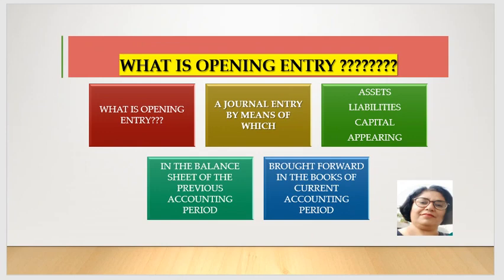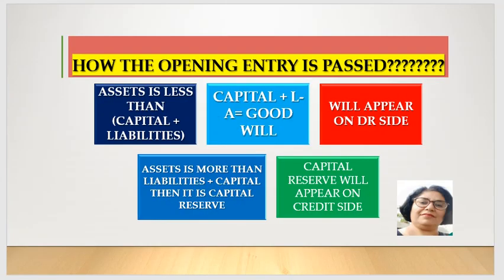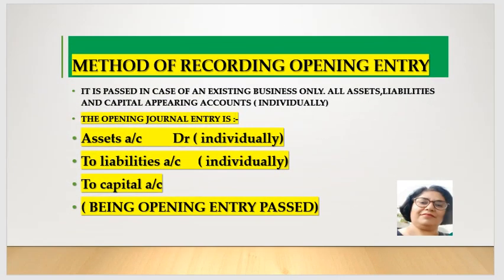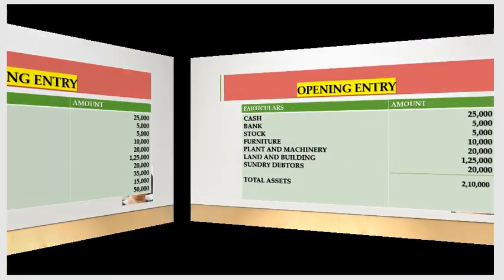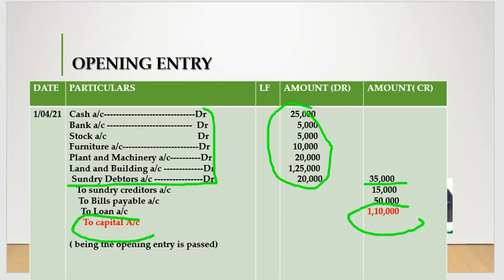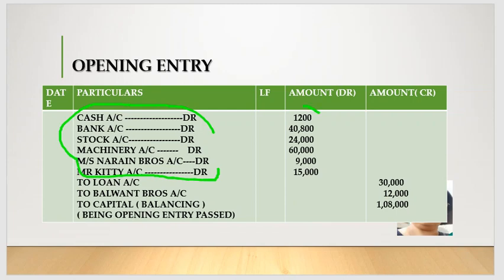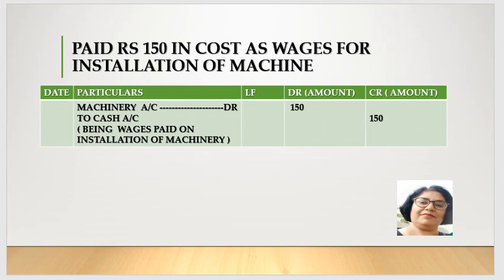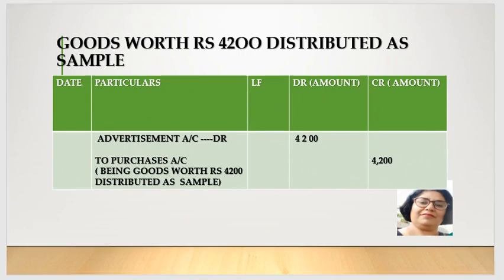JOURNAL 6/OPENING ENTRY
EXPLAINED OPENING ENTRY  BY GIVING SUITABLE EXAMPLES